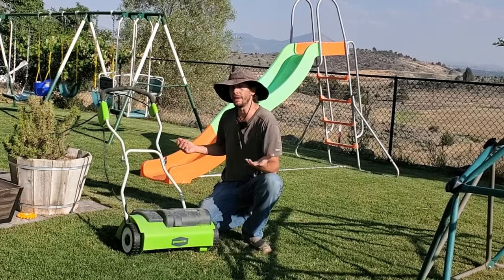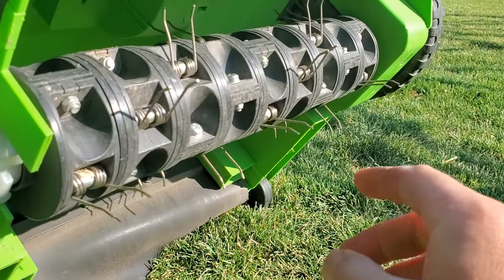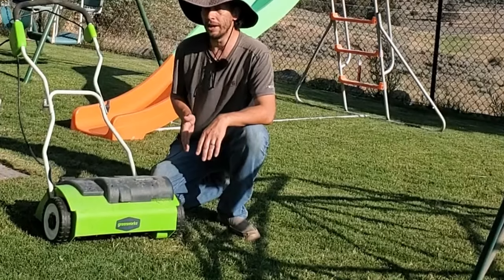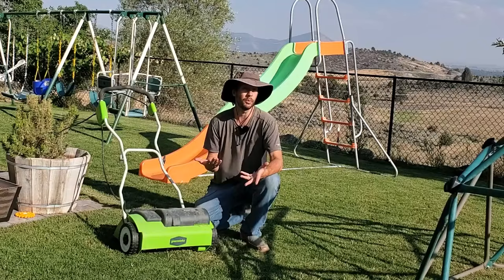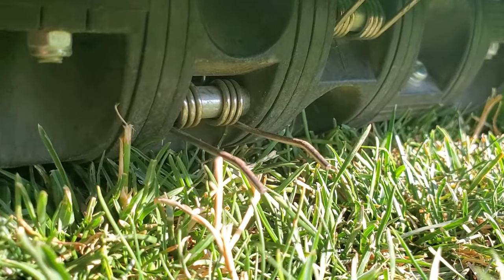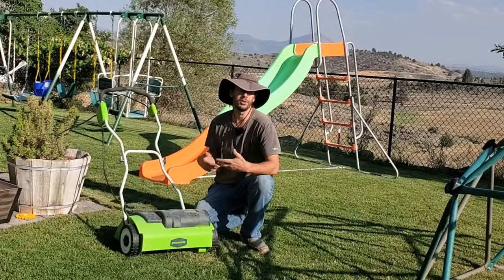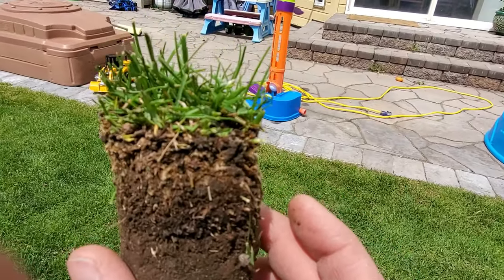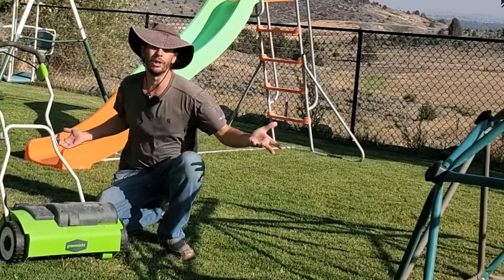Are Electric Dethatchers and Scarifiers The Same Thing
One of the most common points of confusion I see in people looking to dethatch a lawn is that they get all confused by the variety of equipment terms thrown around. Scarifiers and dethatchers are one example of two terms frequently used interchangeably but in the real word are actually describing two different but similar processes.

I should note that in this video I talk mostly about electric homeowner grade dethatchers and scarifiers but their are bigger commercial grade options available as well (which are usually rented by homeowners) that work similarly but are far more aggressive in the work they get done.

If you are considering buying an electric scarifier/dethatcher for use in your yard then make sure to see the following linked article on my website where I compare your best options as well as the most common options year-owners opt for.